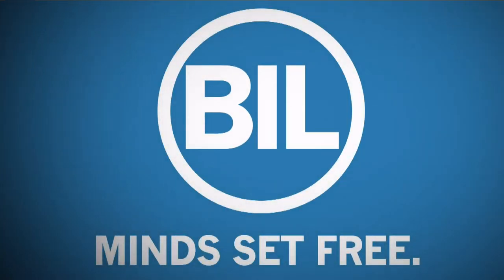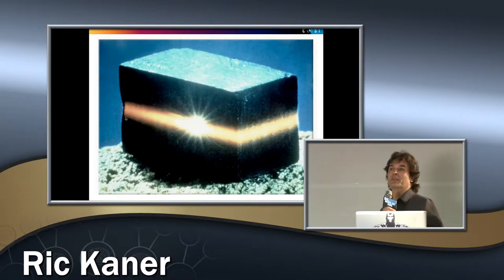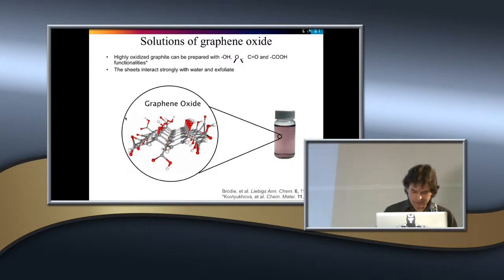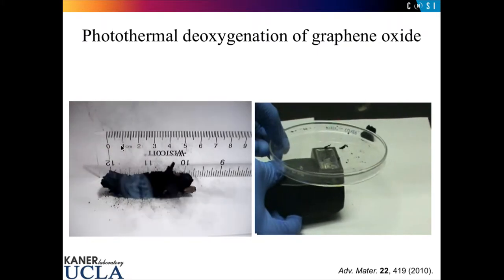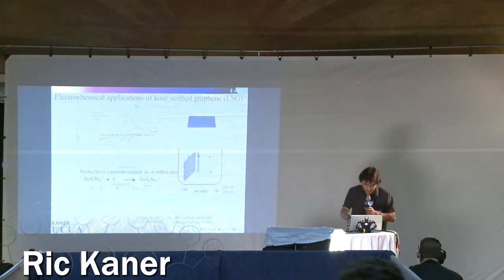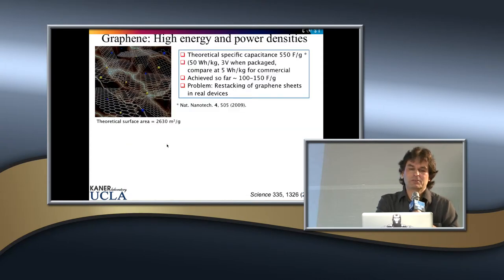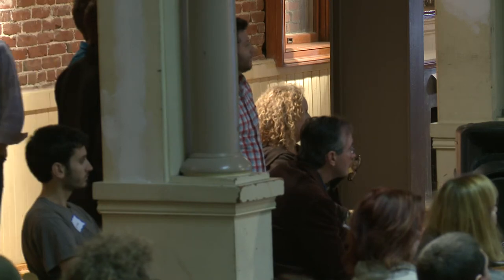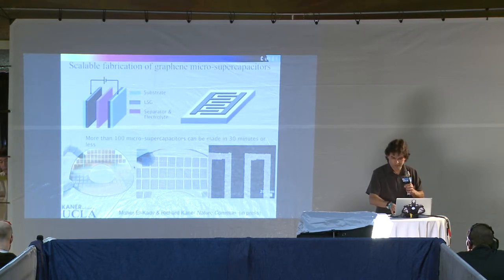BIL2013 - Ric Kaner